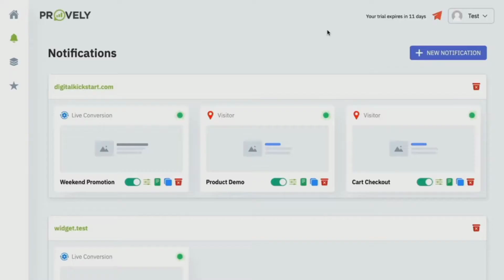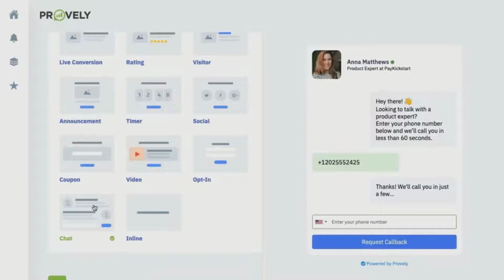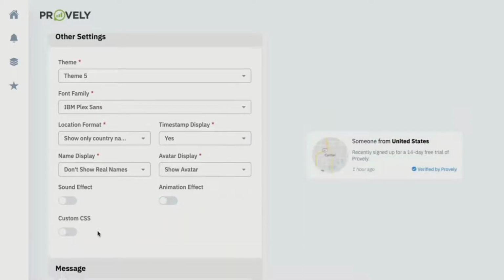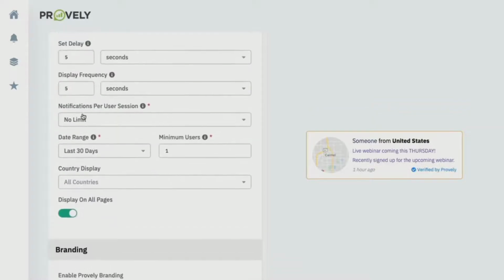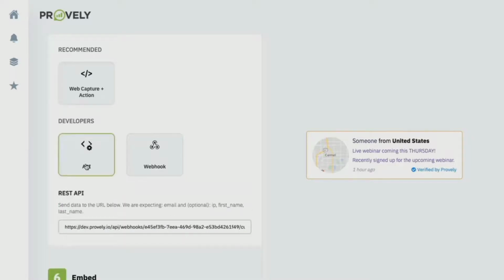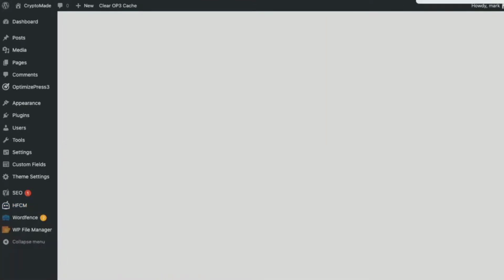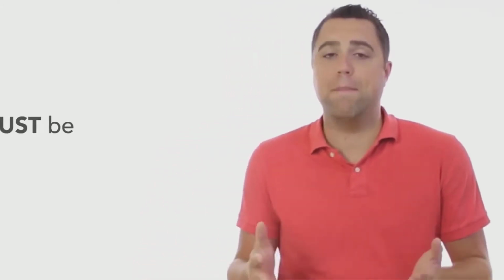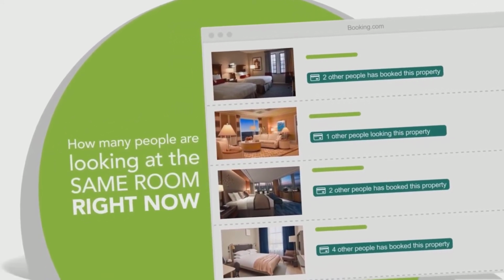Provely 2.0 Review - Revamped With Many new Features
With the release of Provely 2.0, there has undoubtedly been a lot of buzz in the social proofing world. And for good reason- this new release is packed full of features that will help you get the most out of your social media marketing.

In this video, we'll take a look at the new features of Provely 2.0 and see how they can help you increase your social media engagement and achieve your social media goals. From scheduling posts to tracking metrics, this update has it all- so don't miss out!
This is a game changer if you want too increase more than just sales on your website. I strongly recommend Provely2.